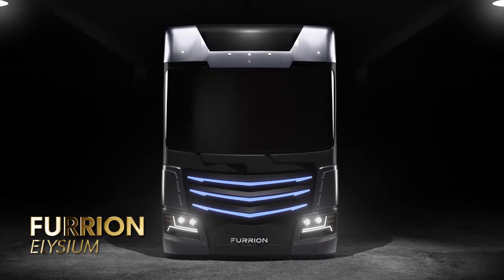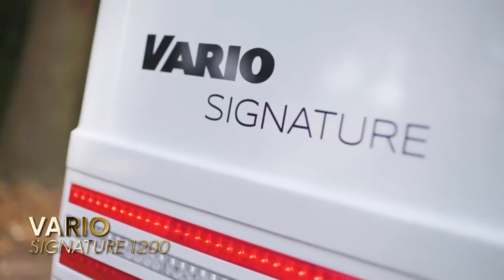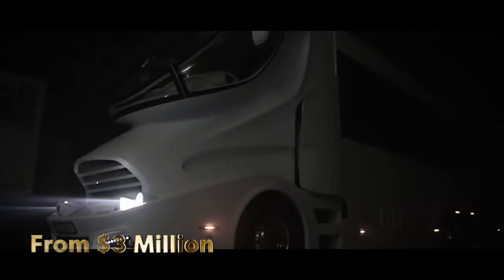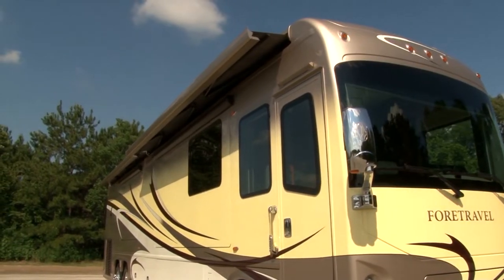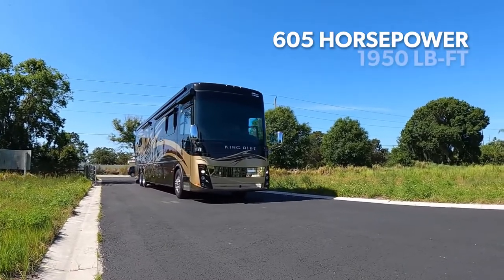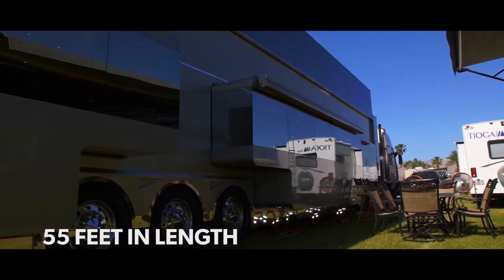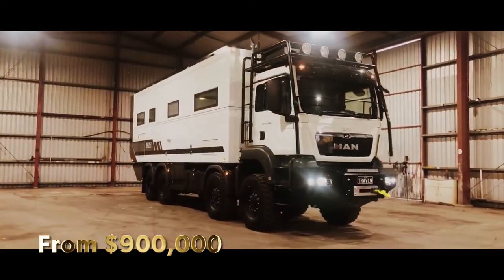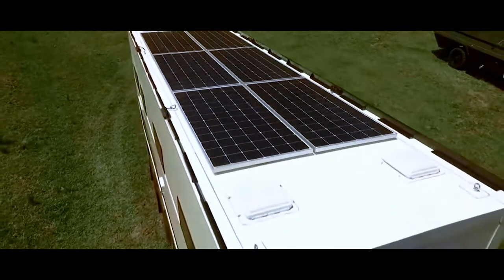Top 7 Most Luxurious RV's In The World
⏱️TIMESTAMPS⏱️
00:00 Furrion Elysium
01:05 VARIO Signature 1200
02:09 Marchi Mobile's EleMMent Palazzo Superior
03:17 Foretravel ih-45
04:26 Newmar King Aire
05:35 Anderson Mobile Estate – Heat
06:50 SLRV Commander 8x8

Rych List is your one-stop destination for all thing’s wealth and luxury!